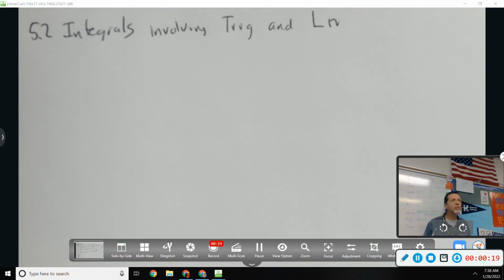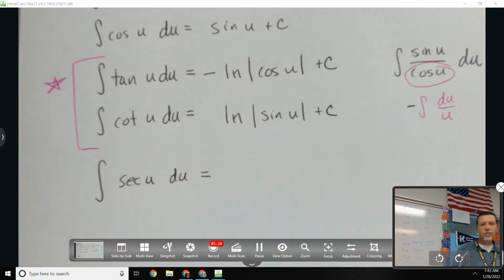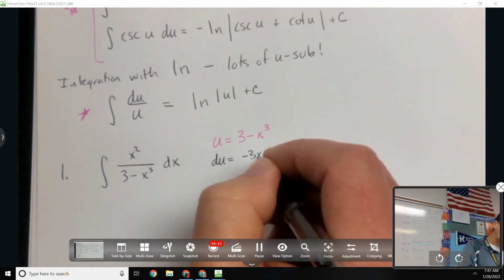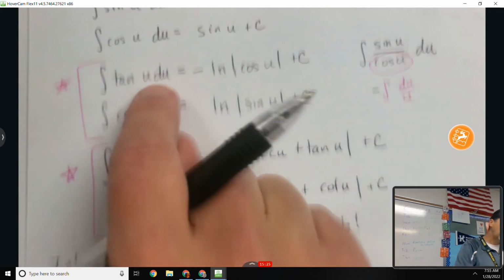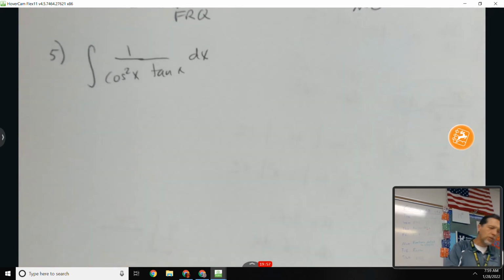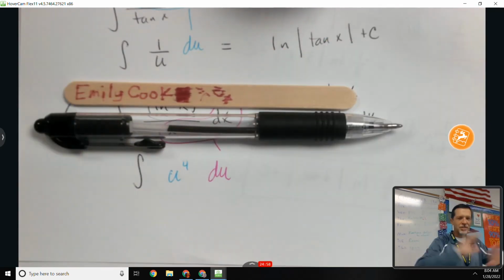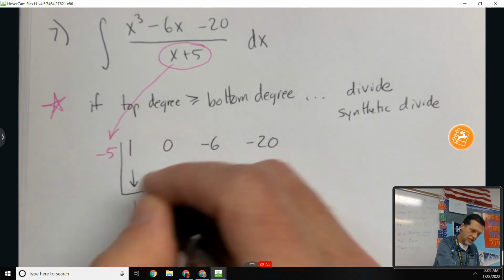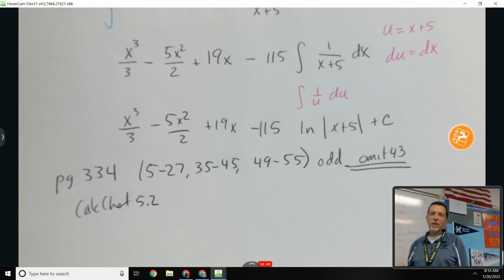5 2 Integrals w Log and Trig